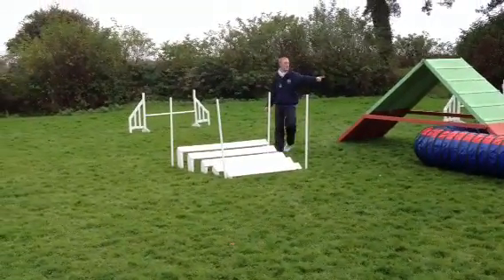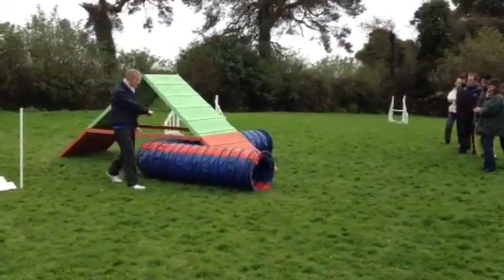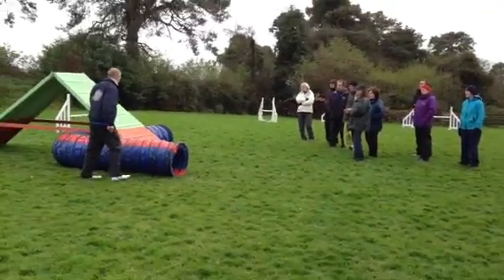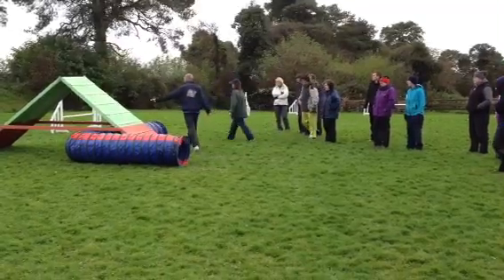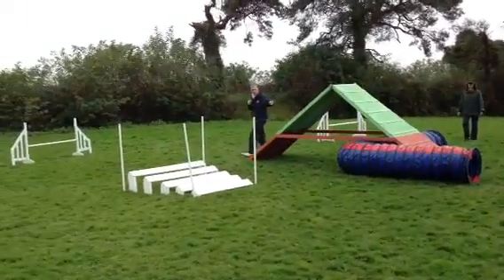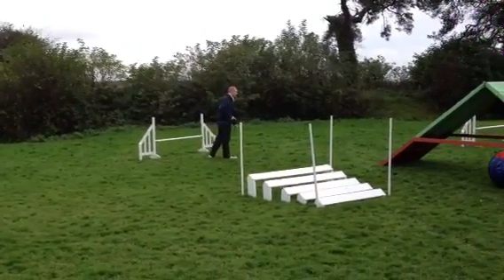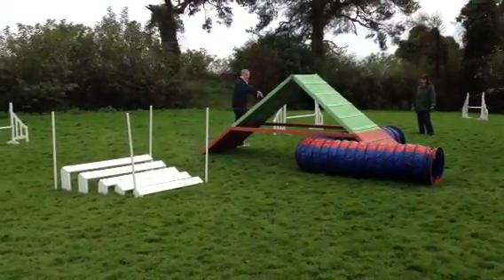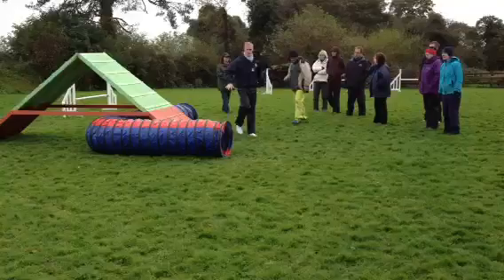LGT Rep Ireland Training seminar clip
Part of my seminar from Ireland. A brief clip of explanation of small exercise.